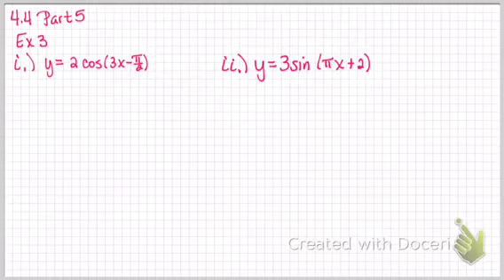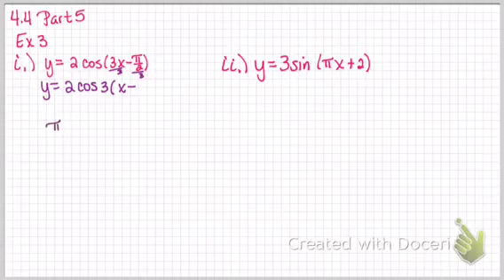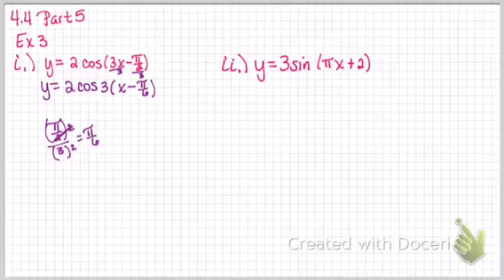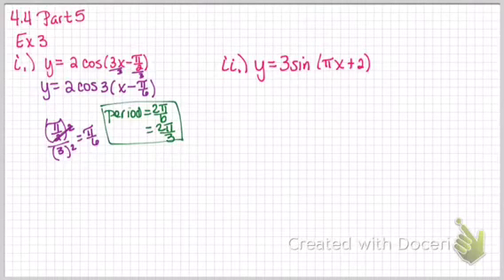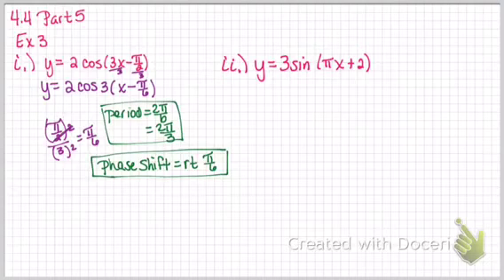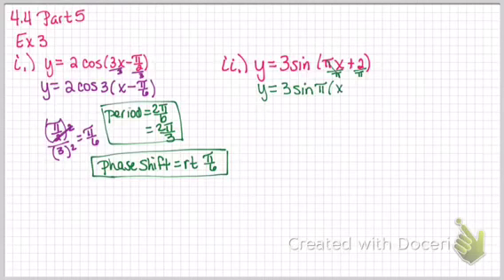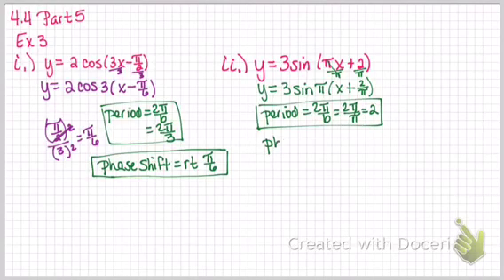DC PC 4.4 Part 5 Example 3